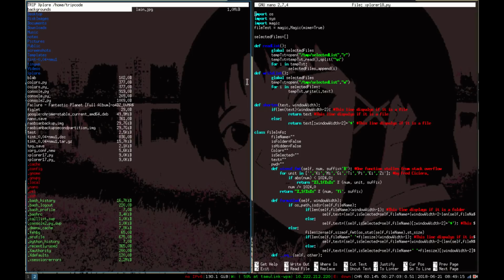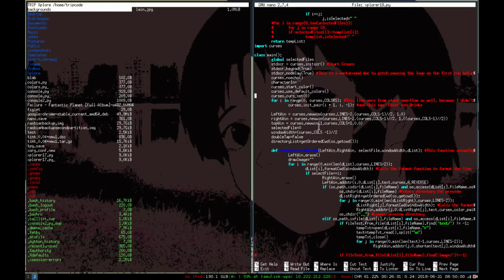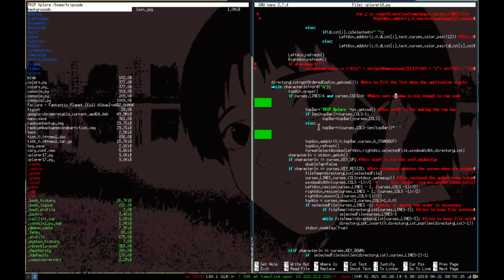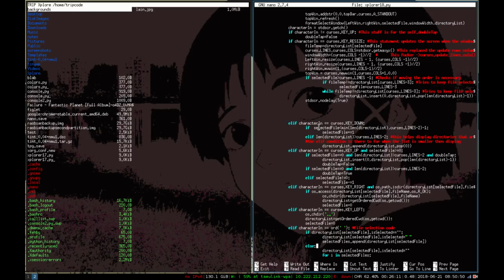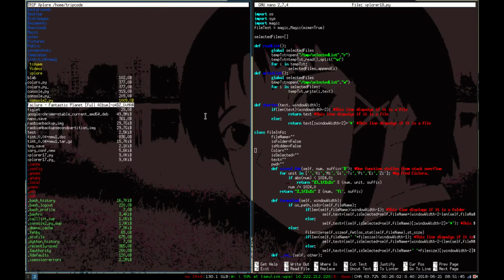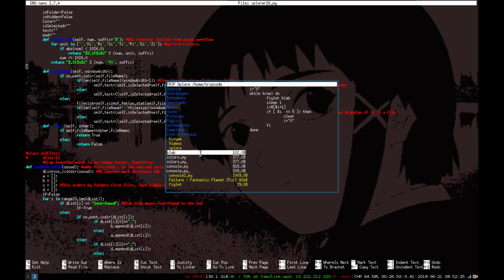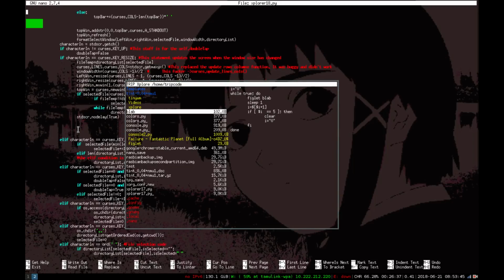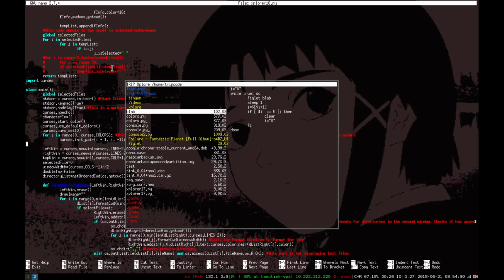Making a curses Filebrowser in Python, and GNU/Linux fest Texas. (Also doing a Q/A)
Just post questions in the comments, or if someone makes a 4chan thread or something I'll read it :D

It is partly done, and I really need to learn how to say object, arraylist, or class instead of stuff :c

I messed up and left my air-condtioner on while recording, I made it a bit better in audacity... sorry